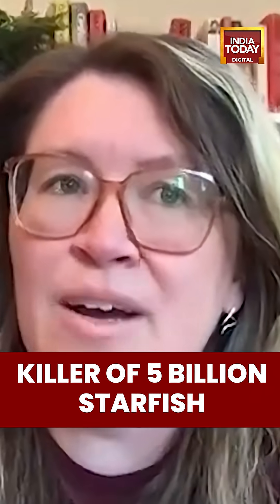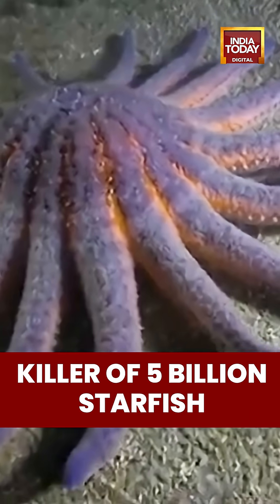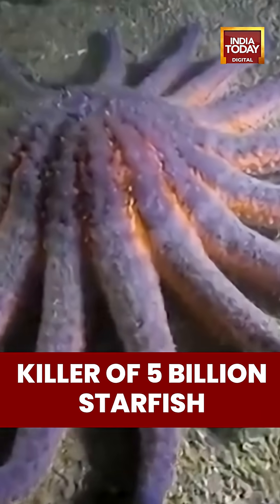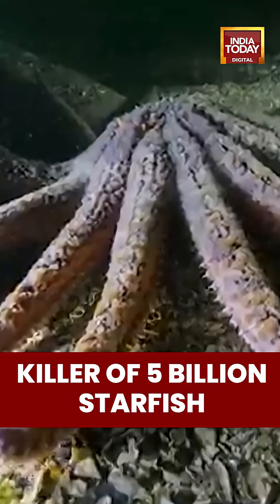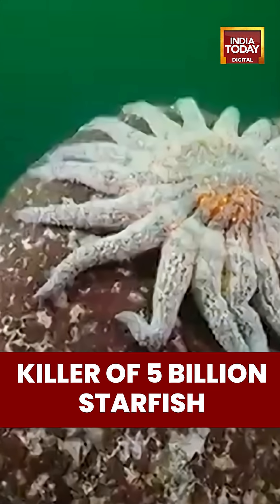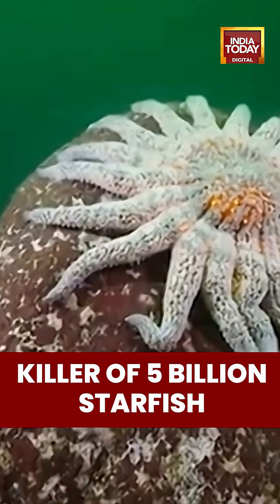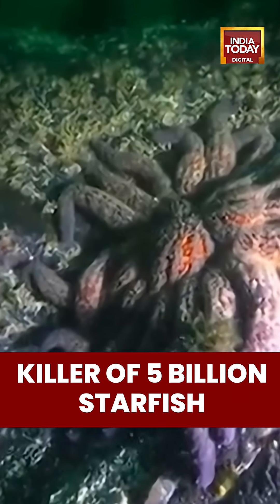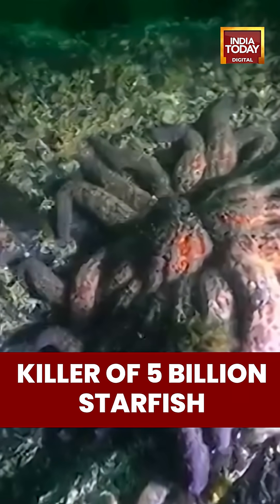Sea Star Wasting Disease Mystery Solved: Why Vibrio Pectenicida Wiped Out Billions